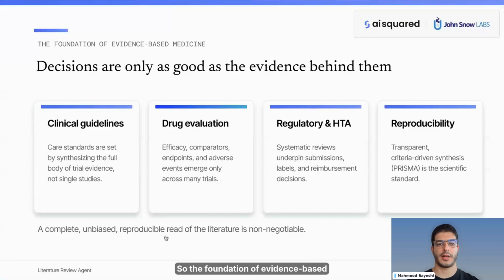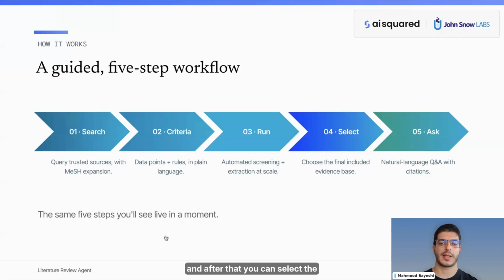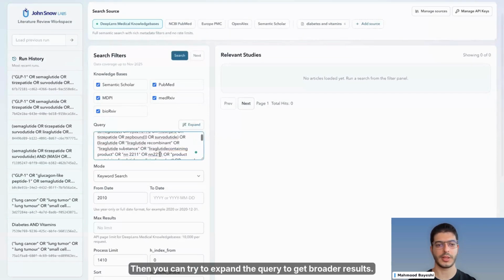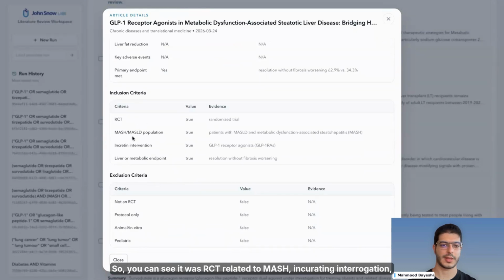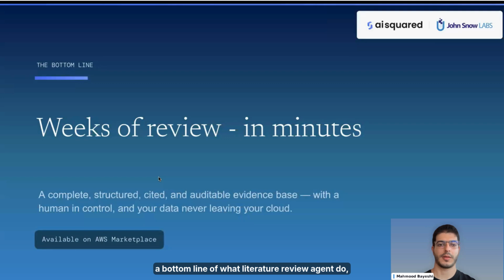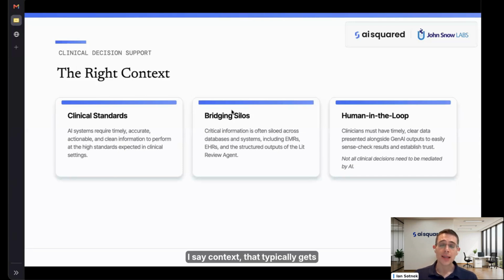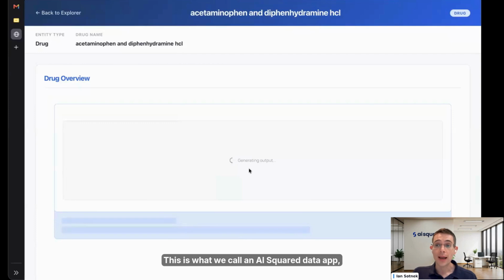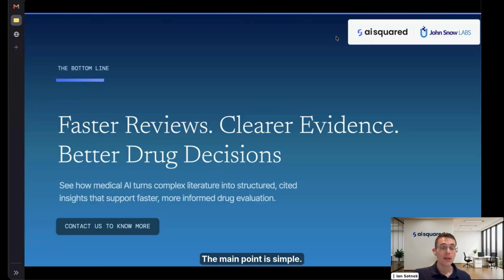Turning Medical Literature Into Faster Drug Evaluation Workflows: AISquared x John Snow Labs Webinar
AISquared and  @JohnSnowLabs  team up to show how medical AI is transforming drug evaluation workflows. Systematic literature reviews are essential, but manual search, screening, extraction, and validation can take weeks. This session shows how to automate the process from literature search to structured, cited evidence.

Ian Sotnek (AISquared) and Mahmood Bayeshi (John Snow Labs) will cover how to automate evidence search, screening, extraction, and synthesis, how GraphRAG supports medication comparison and adverse reaction review, and what it takes to deploy medical AI with the audit trails and governance regulated workflows require.